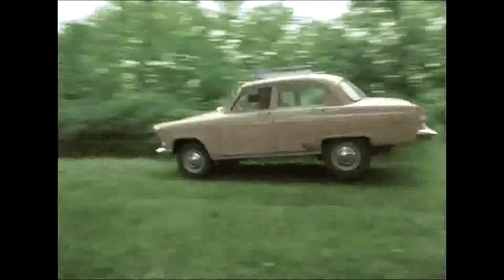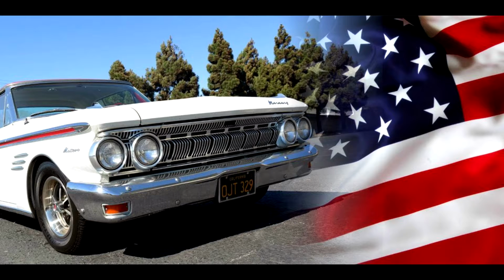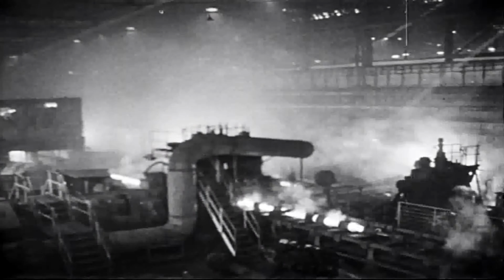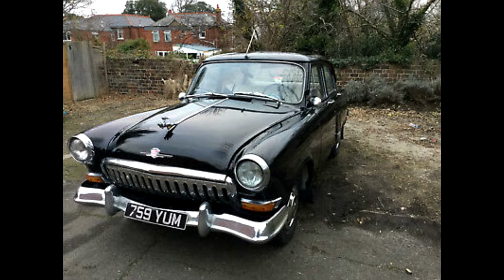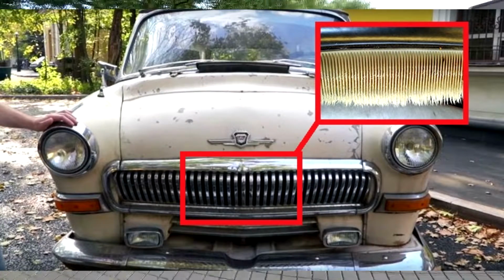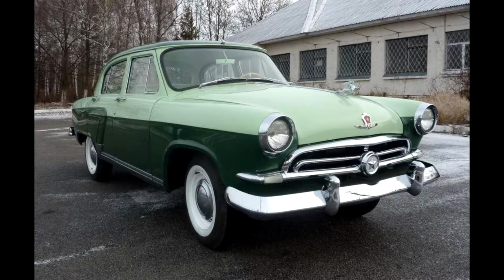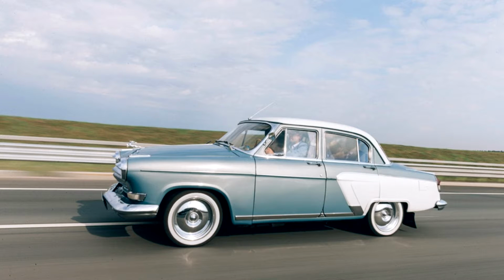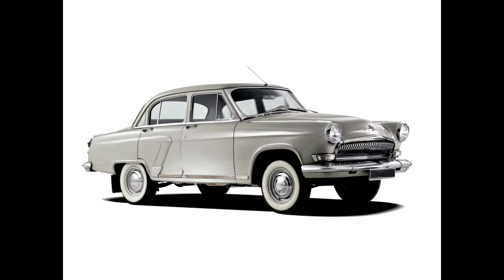GAZ 21 Engine start and Test ride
Hello my friends today I am going to start the old GAZ21 Volga engine. I enjoyed driving that car, since it was the first car in my family. I is old but still can be reliable. Sorry today is not a motorcycle video but anyway I hope you'll find it interesting.